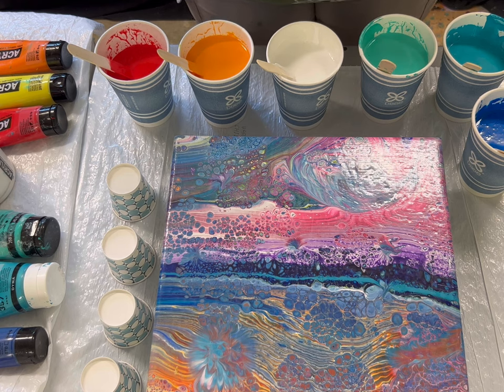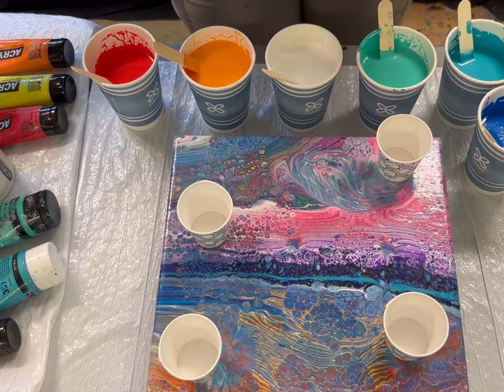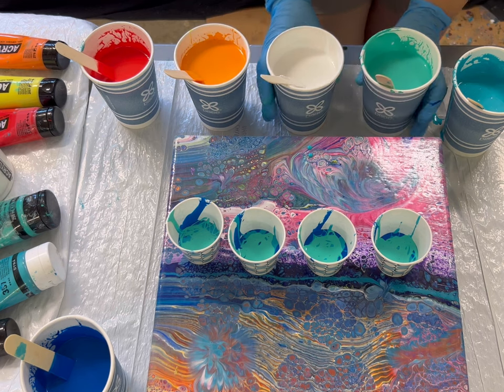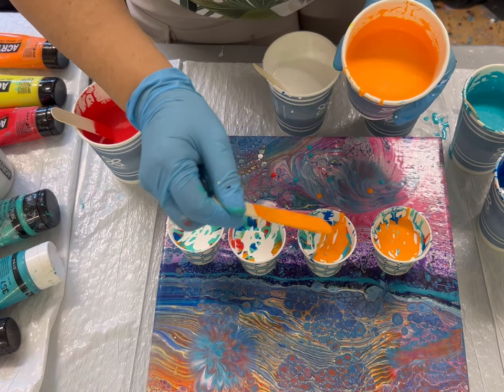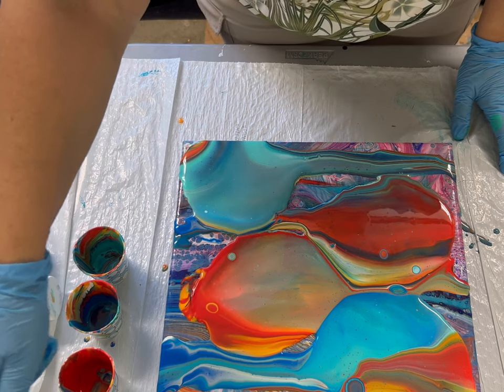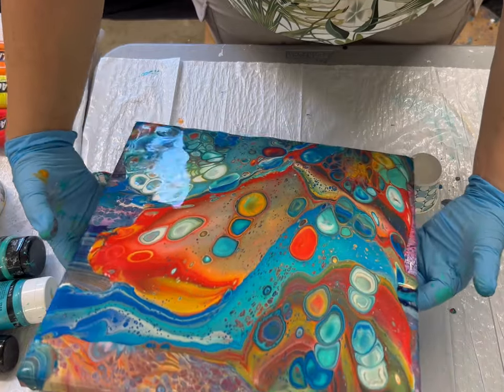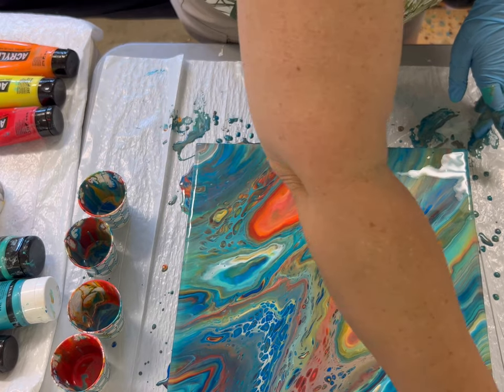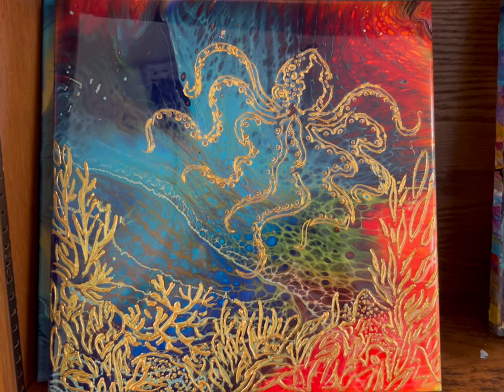0.40 Crazy cells! Flip cup for beginners in Caribbean Ocean Colors.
Welcome to my Hippy Art By Tiffiny Channel!

Today’s painting was done in an Caribbean Ocean color palette, on a 12” X 12” Stretched Canvas,

Pouring Medium (PM) consists of:
60% Elmer's GLUE ALL mixed with 40% water - mix with paint at 2 to 1 ratio pouring medium to paint.

Colors used today:
Amsterdam Pyrrole Red mixed with Amsterdam Azo yellow Light hue
Amsterdam Azo Orange mixed with a little Amsterdam Azo Orange
Liquitex Basics: Bright Aqua
Studio Acrylic Iridescent Blue Green

Technique: Flip and Drag

Happy painting, love and light be with you in this creative,  messy, fun  journey!

I learned how to paint in this medium from all of them 🙂

Thanks so much for your support with my painting journey!